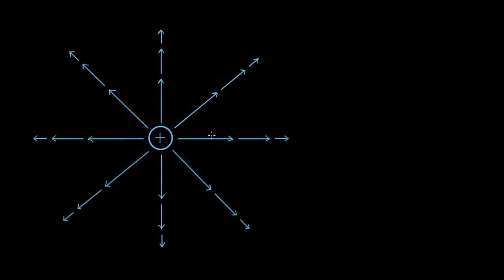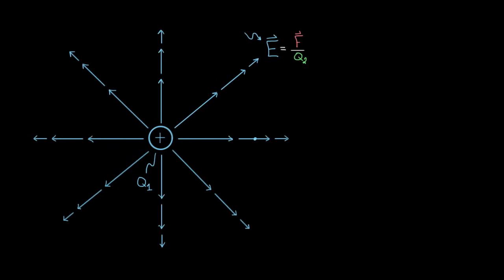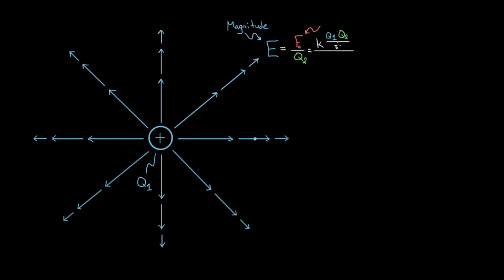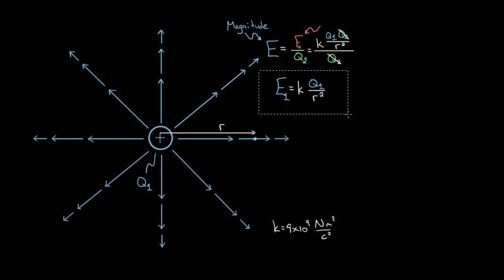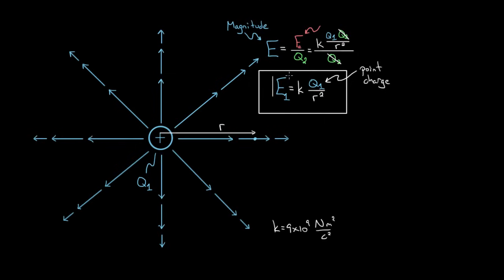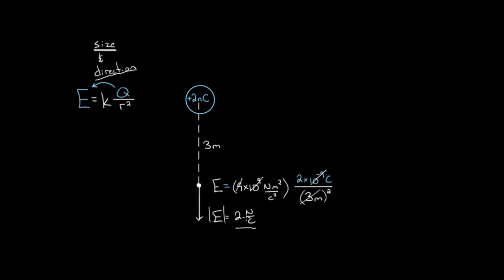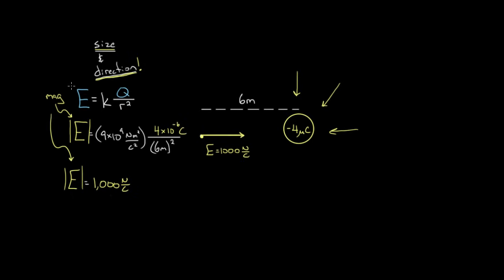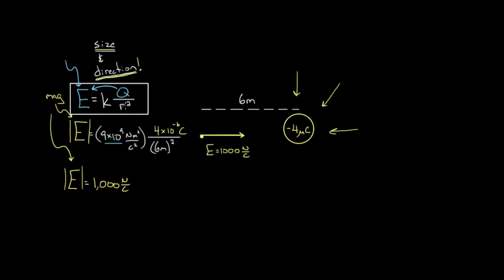Magnitude of electric field created by a charge | Physics | Khan Academy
In this video David explains how to find the magnitude of the electric field created by a point charge and solves a few examples problems to find the electric field from point charges. Created by David SantoPietro.